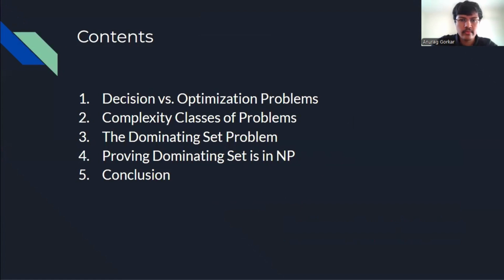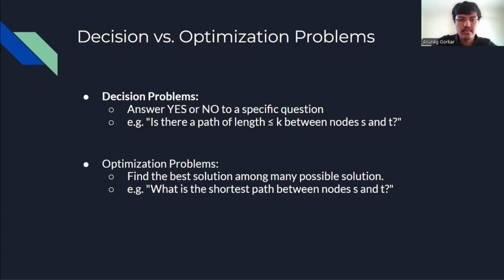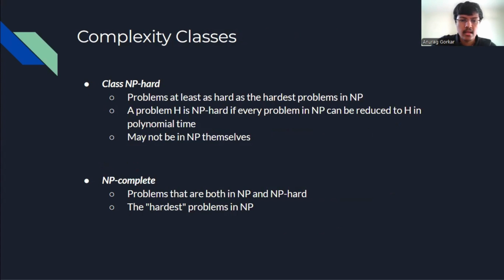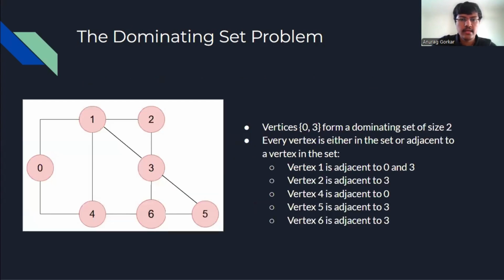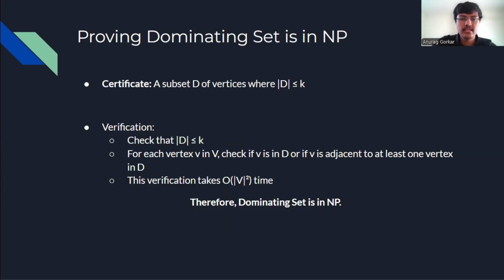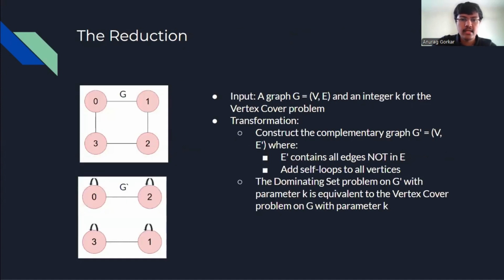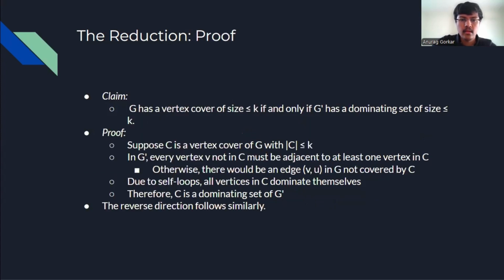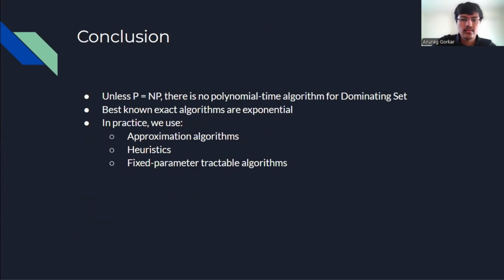DAA CSC 505 HW 7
Anurag Gorkar (adgorkar) CSC 505 HW 7 submission.